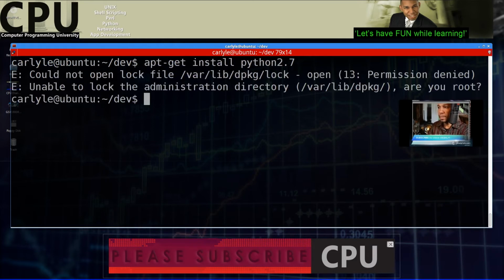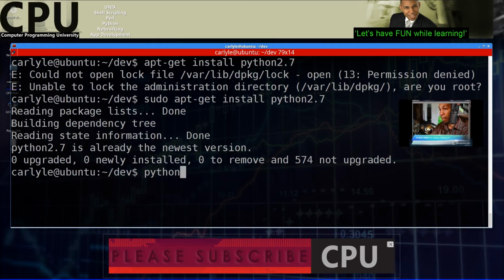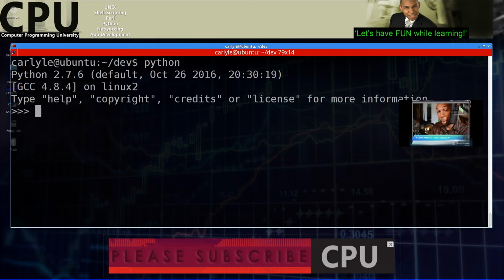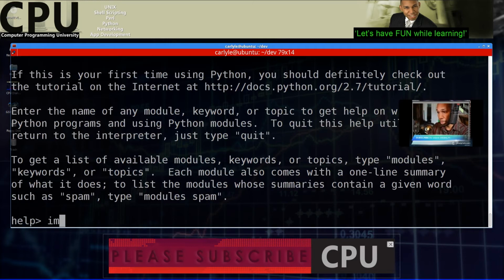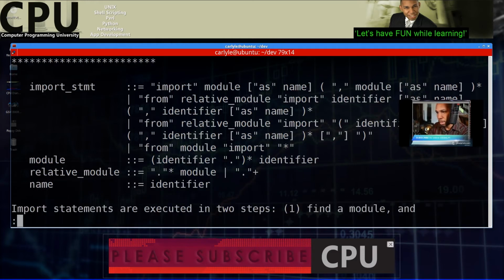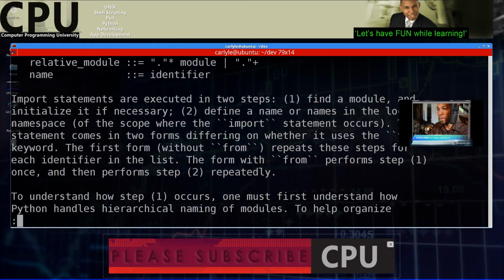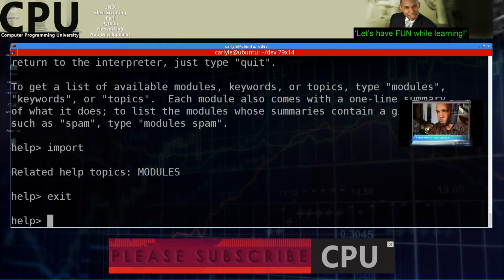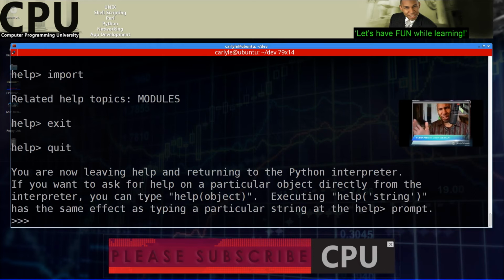Install Python in less than 30 seconds!! FAST & EASY!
Watch me install Python in SECONDS! You can do this too!